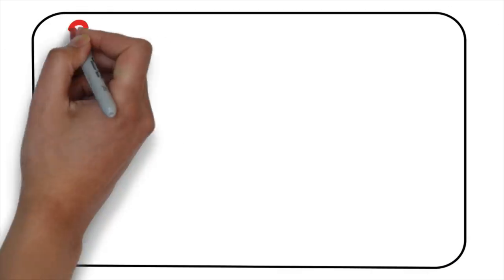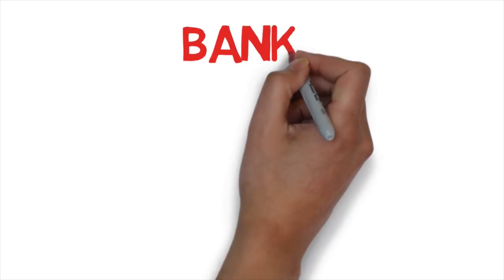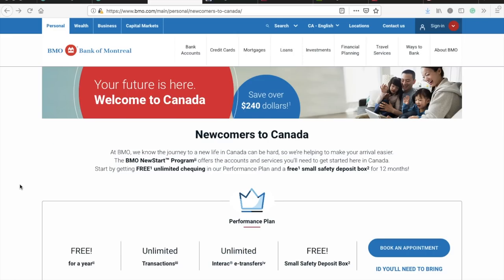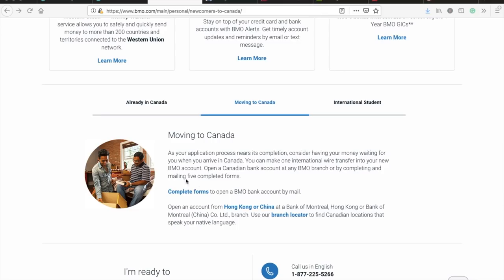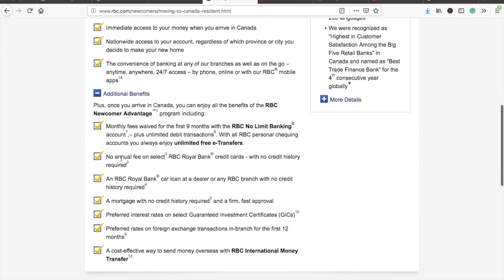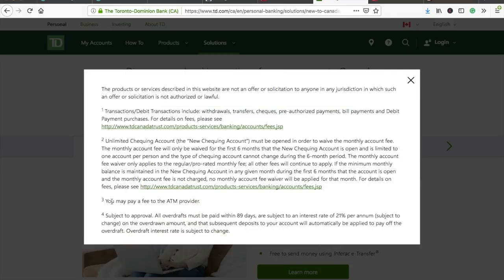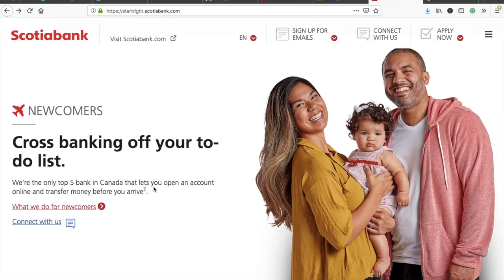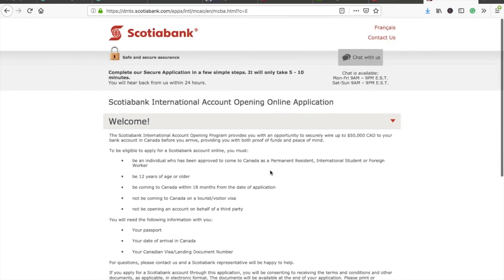🇨🇦🏦 Bank Account before landing in Canada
This video explains the offers of different Canadian banks for newcomers including Permanent Residents, International Students and foreign workers.